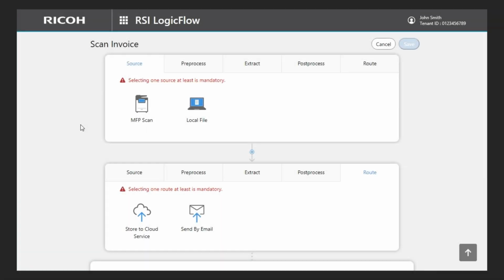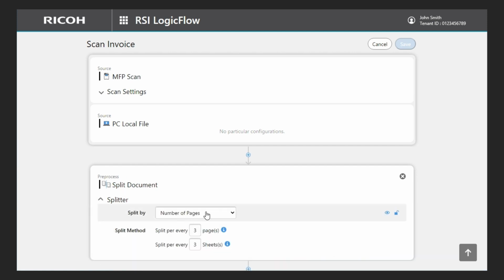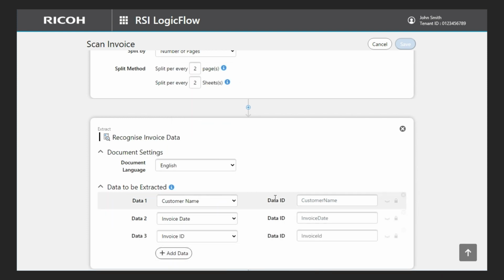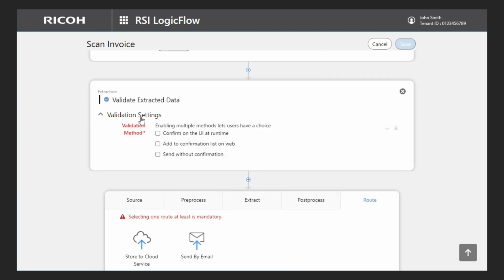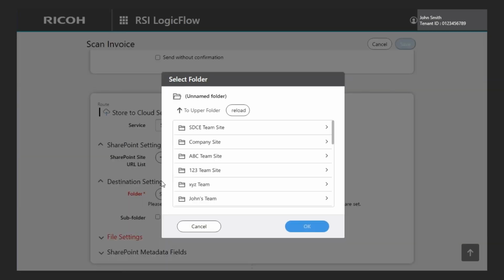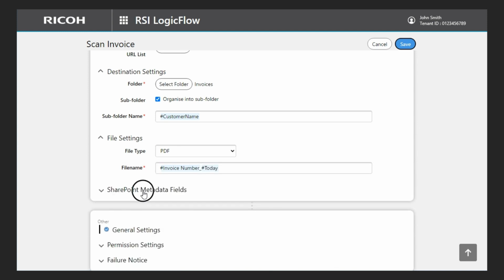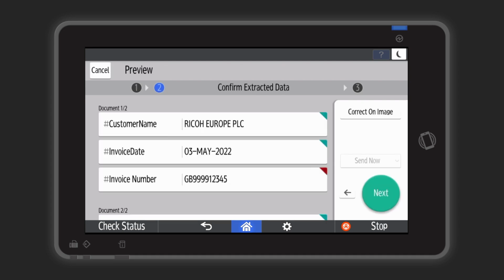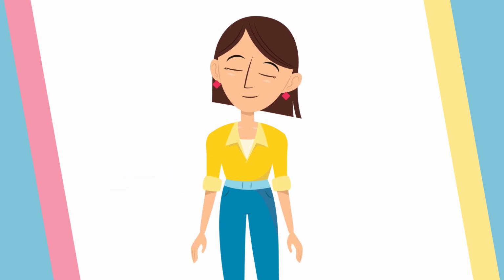How to Automate Invoice Digitisation with Metadata in RSI LogicFlow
Learn about the easy process of digitizing invoices with metadata using RSI LogicFlow in this hands-on video tutorial.